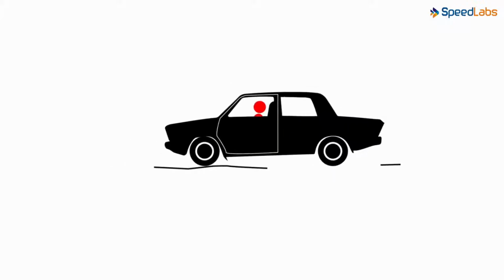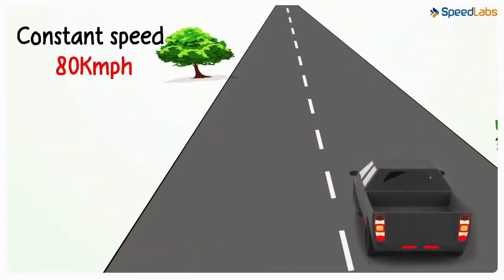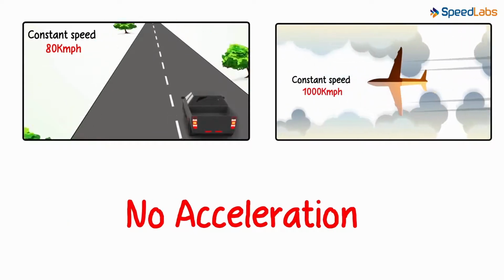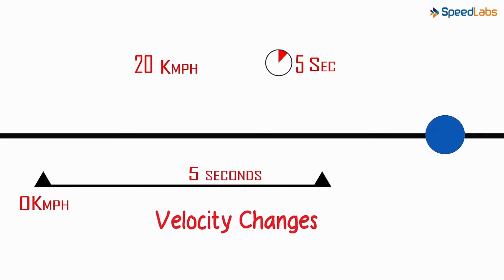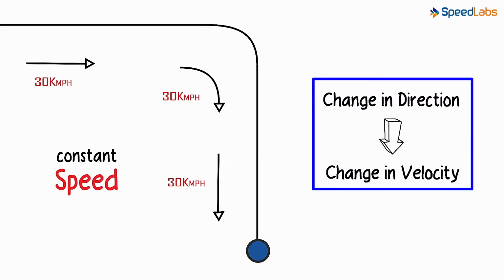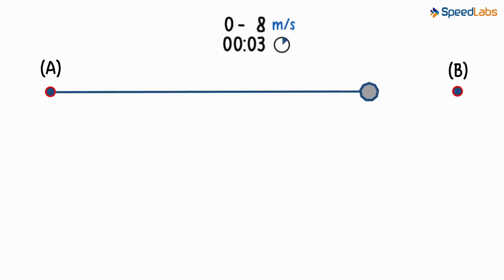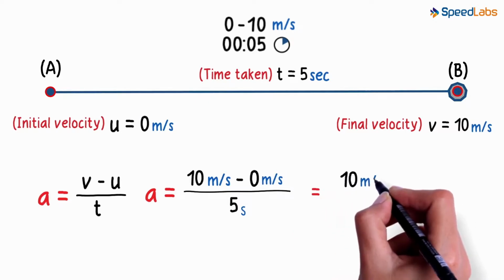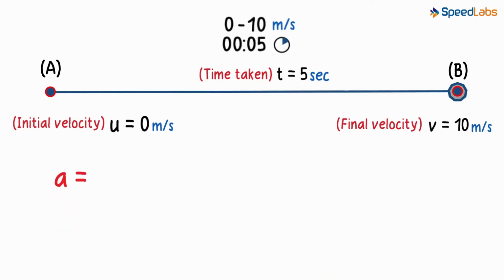Class-9-Science-Ch-1-1D Motion & Time-Topic- What is Acceleration